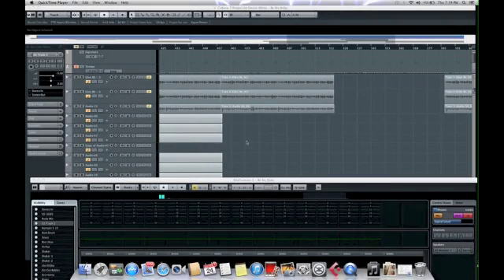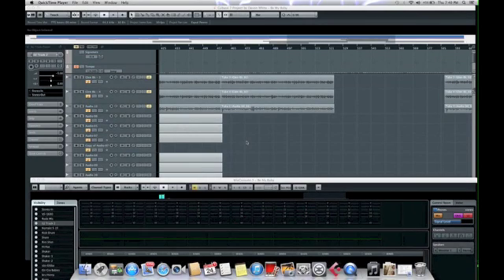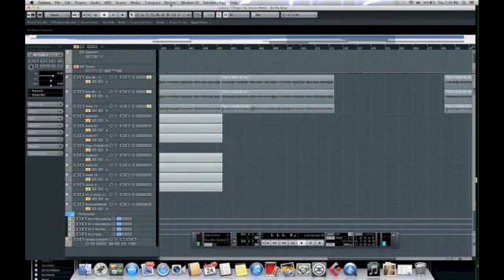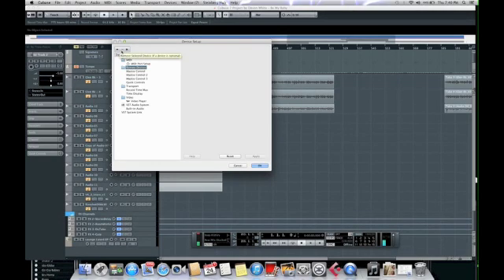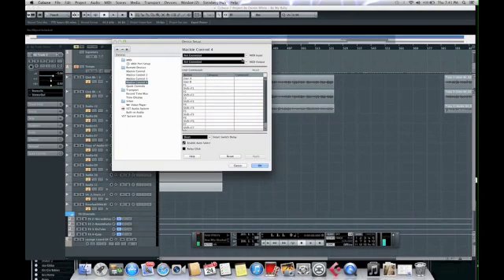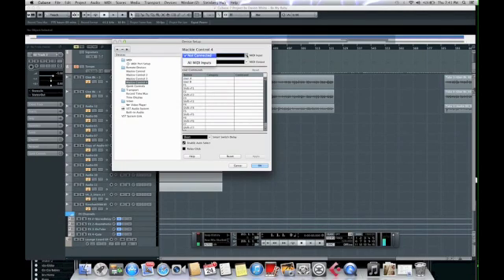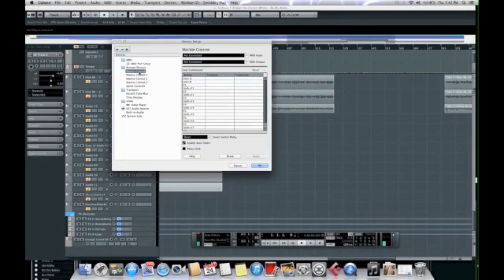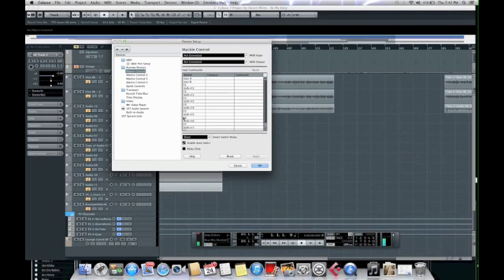How to connect your MCU Pro and Extenders to your PC using Cubase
Devon DJ Dev! White demonstrates how to connect the Mackie Control Universal and Extenders to your PC. He is working with the latest version of Cubase, Cubase 7.